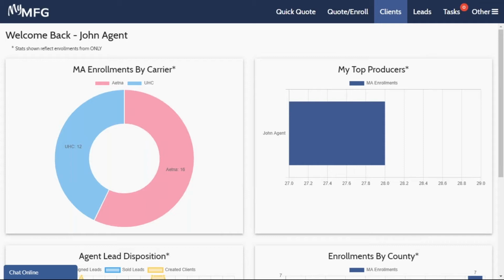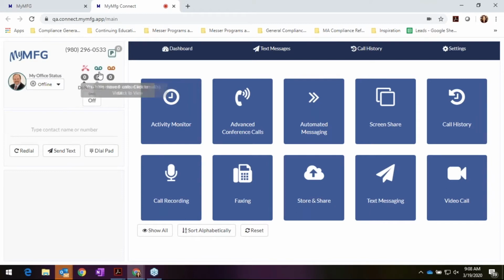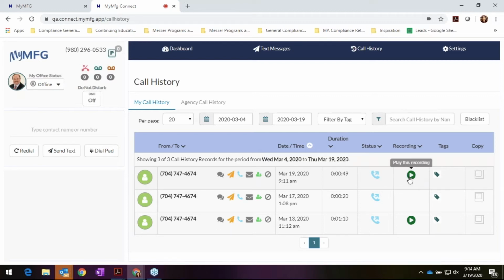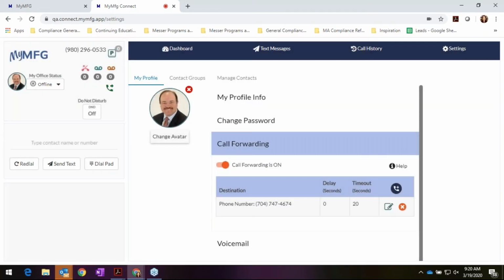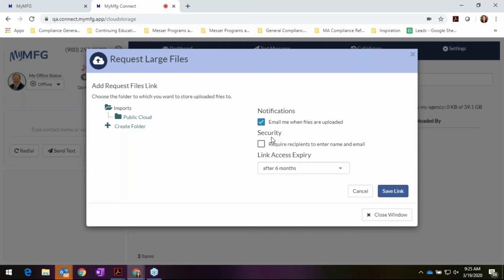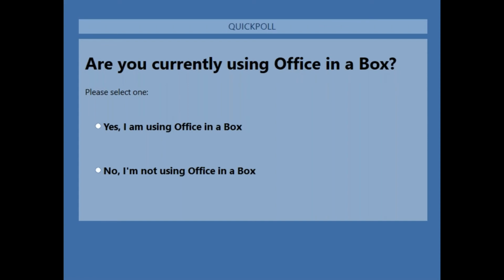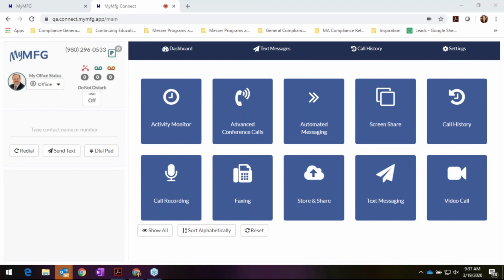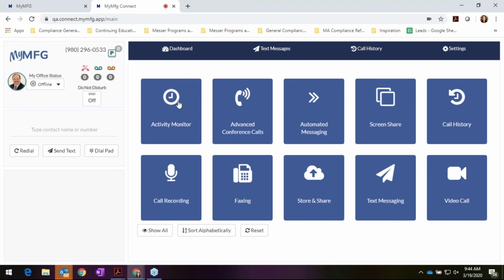3 19 20 Office In A Box Refresher